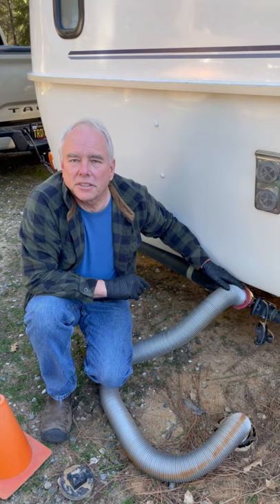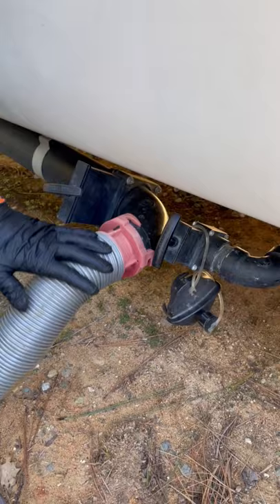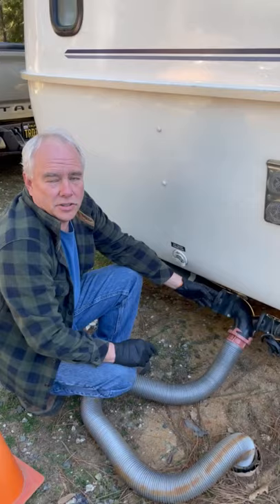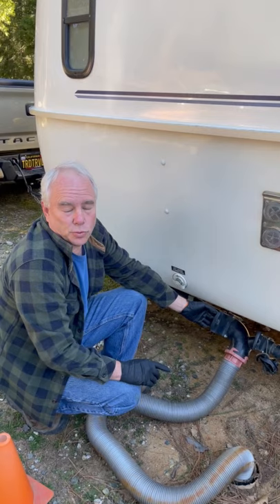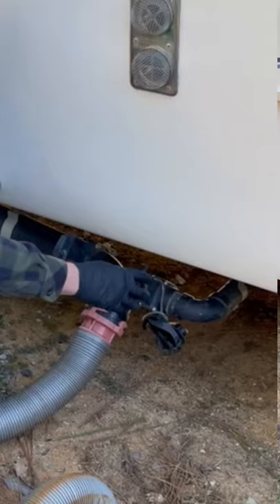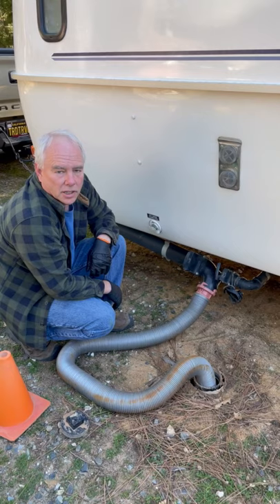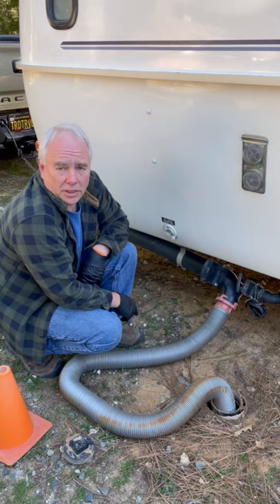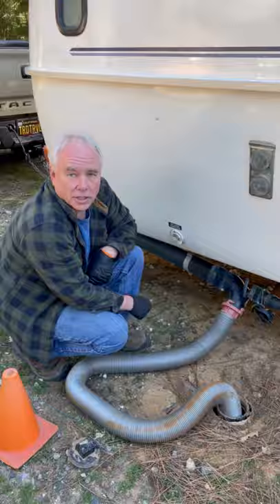Dump Your Holding Tanks (60 Seconds) Casita Travel Trailer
In 60 seconds, you can see how to dump your holding tanks.  Here we dump our black and grey water tanks on our Casita trailer.

Trailer Essentials

Trailer Security

Keyless Entry Lock: AP Products 013-509 Electric Travel Trailer Lock

3Pcs Portable Folding Collapsible Bowl Set

Dry Camping Essentials:

5 Gallon Barker Tote-along Waste Water Container

Webpage – TravelsandTravails.net